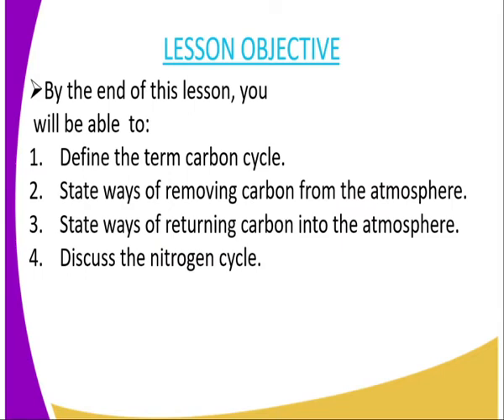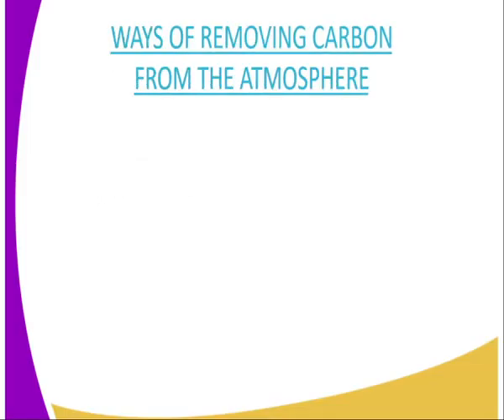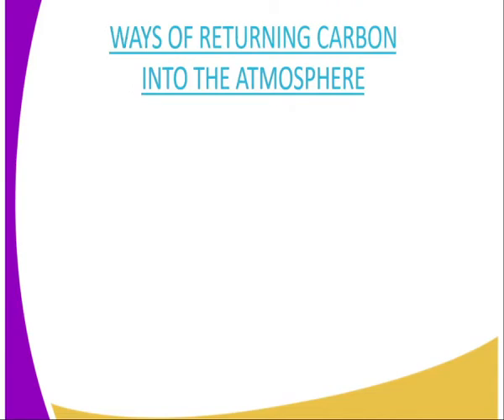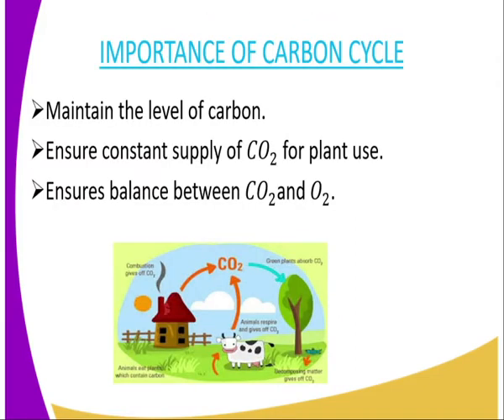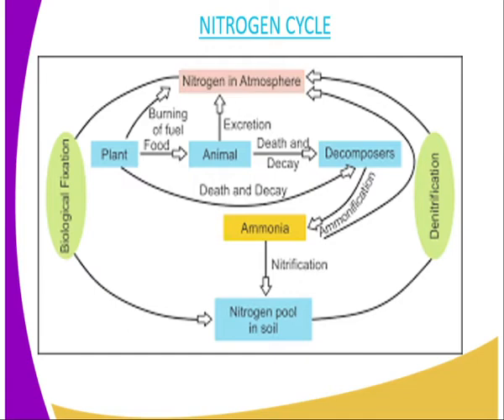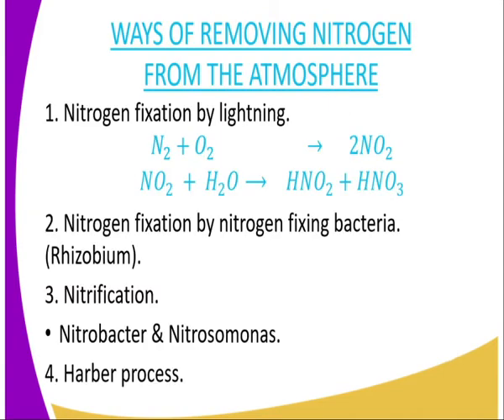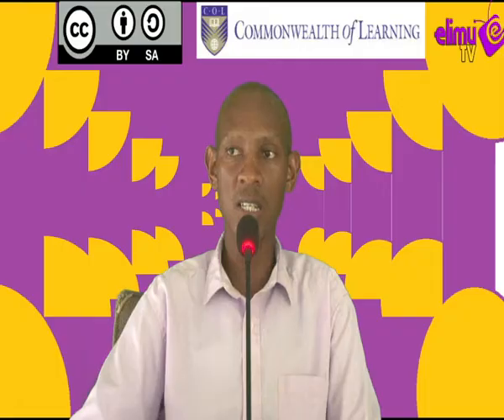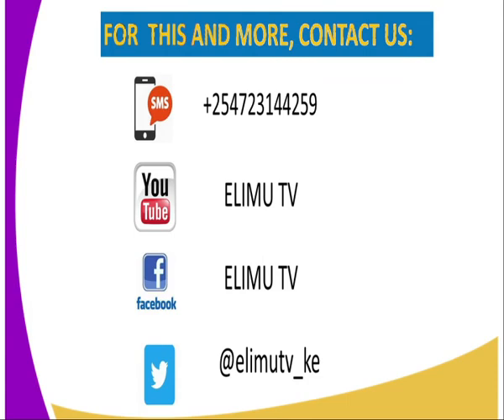Agriculture form 2,Carbon cycle, lesson 6